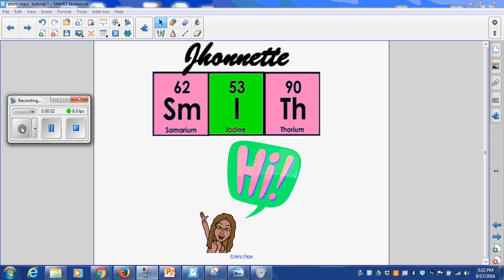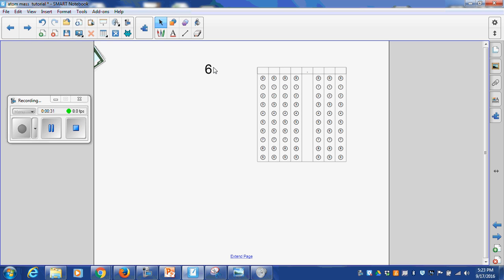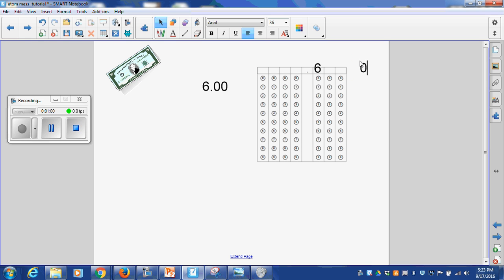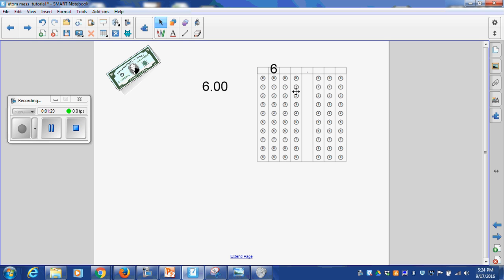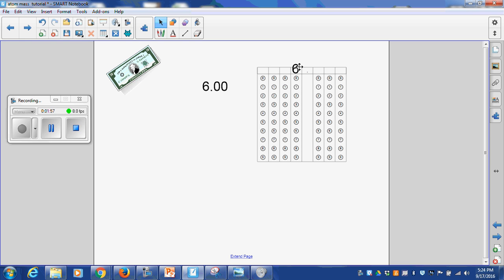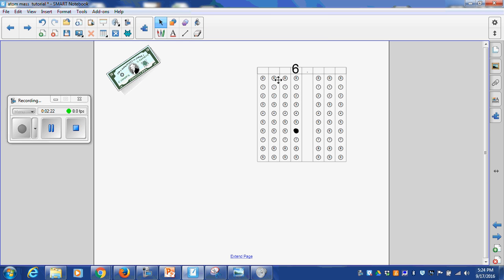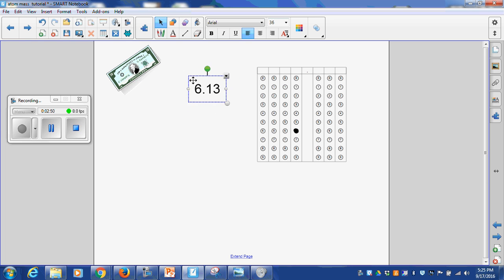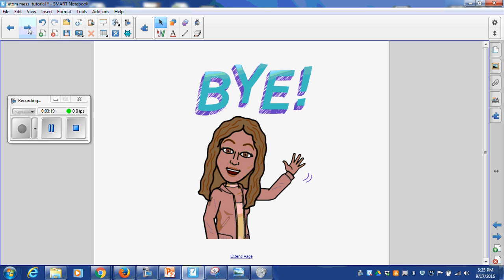griddable tutorial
8th grade STAAR science griddable tutorial